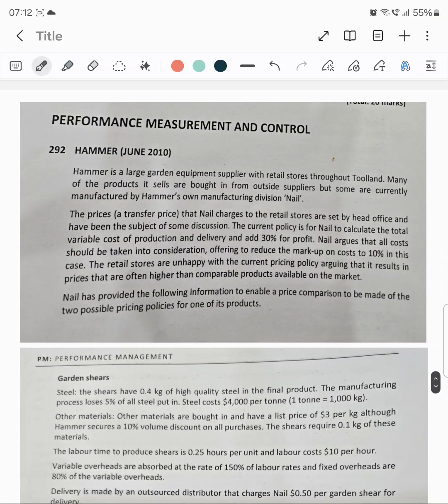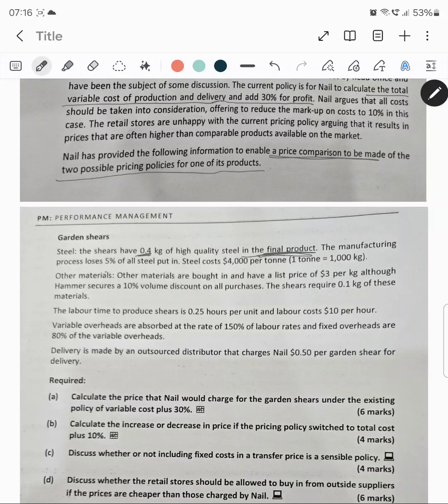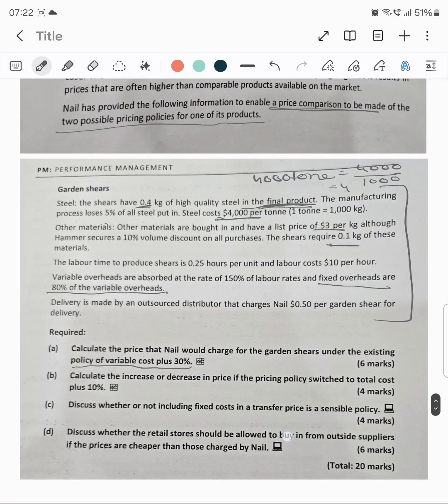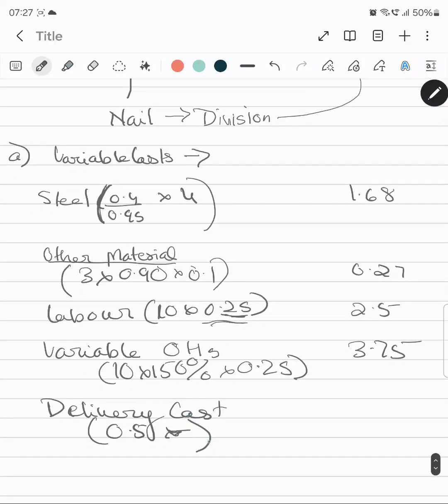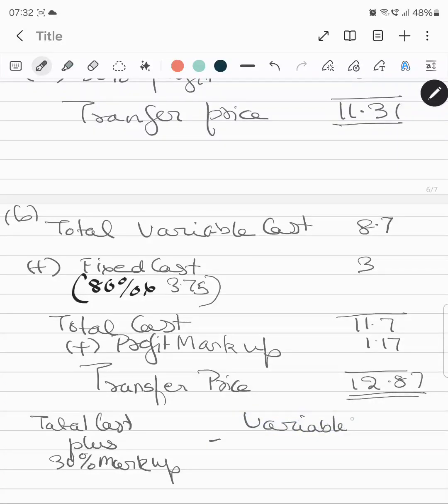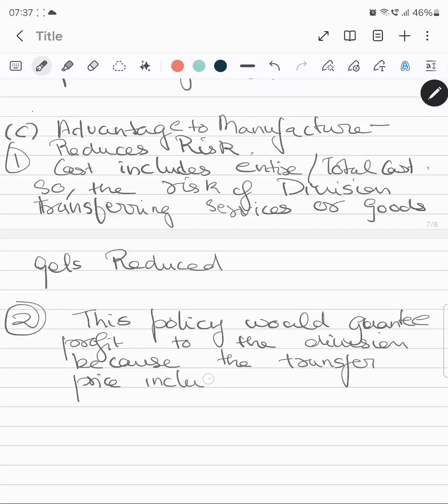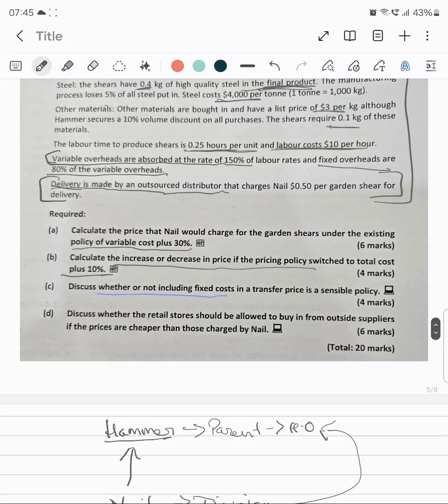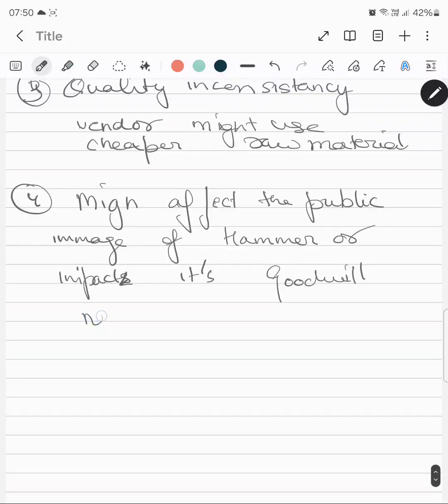Hammer (June 2010)Performance Management and Control